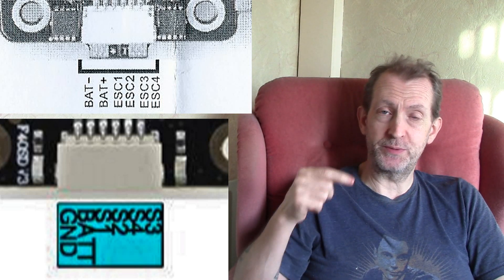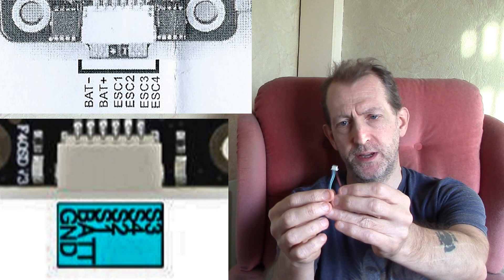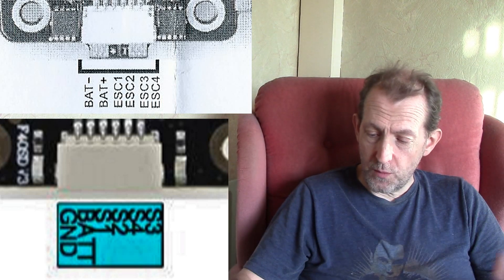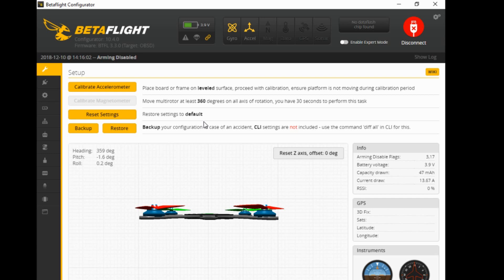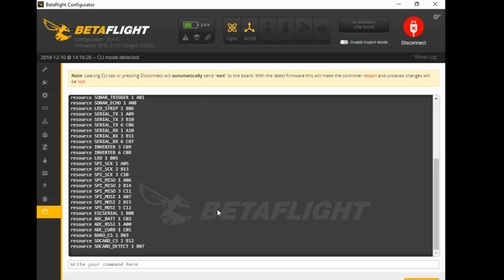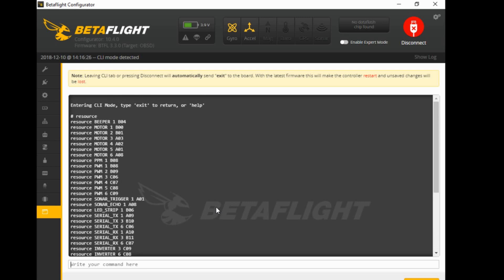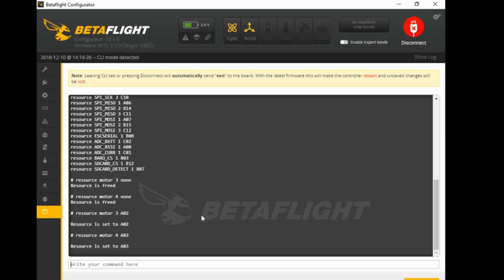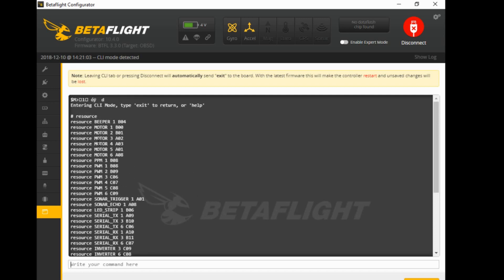HOW TO FIX MOTORS & ESC'S WHEN THERE NOT WORKING TOGETHER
If you have any problems changing the software please ask

BELOW IS A SELECTION OF QUAD GEAR WITH EVERYTHING YOU NEED TO BUILD A 3INCH OR 5INCH QUAD

5INCH FRAMES

iFlight Lawson FPV Battle Axe Freestyle 250mm

Lisam LS-210 210mm

 3INCH FRAMES

Lisam LS-130 130mm

Liantian LT130 ZMR130 QAV130 130MM
(THIS ONE LESS THAN £10 WOW)

VTX Systems
Matek 5.8G 40CH 25/200/500Mw
SpeedyBee VTX-DVR 5.8G 48CH 600mW VTX Built-in DVR

SpeedyBee TX500 5.8G 48CH 25/200/500mW

3INCH QUAD MOTORS

RCINPOWER G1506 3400KV 4100KV 3-4S Brushless

BrotherHobby Avenger 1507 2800KV 3600KV 4100KV 3-4S

4X Racerstar Racing Edition 1507 BR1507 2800KV 2-4S

5INCH QUAD MOTORS
EMAX RS

EMAX LS

3INCH FLIGHT BOARDS

HAKRC F4

HAKRC F4 WITH 4IN1 ESC

HAKRC MINI F3 WITH 4 IN 1 ESC

5INCH QUAD FLIGHT BOARDS
SPEEDY BEE F4
DYS
Upgrade DYS 30.5x30.5mm F4 Pro V2 Flight Controller

ESC’S

RACERSTAR 30A 4 PACK

SPEDIX ES30

DYS 30A

FPV CAM’S